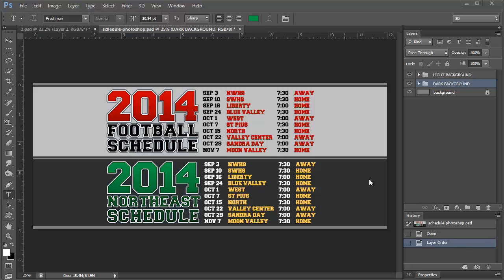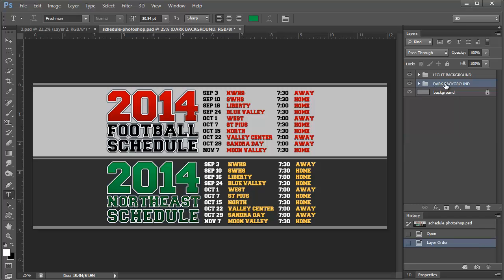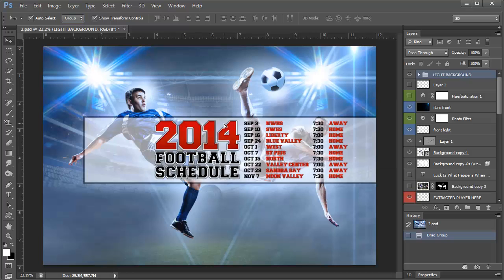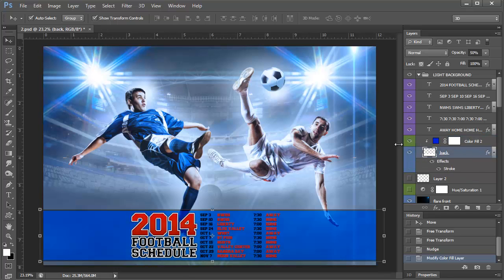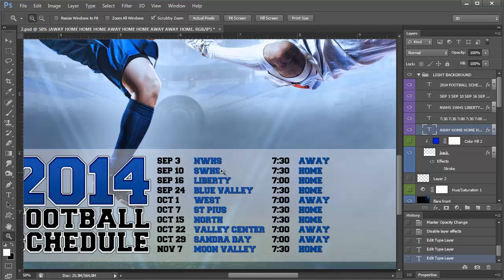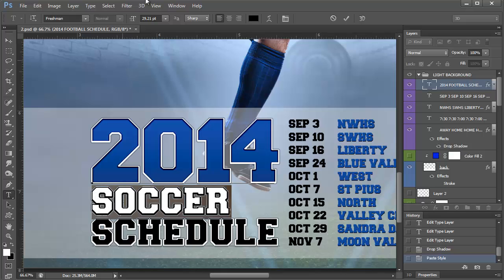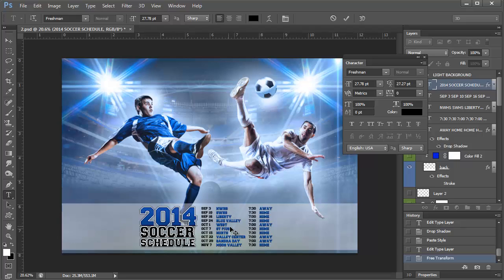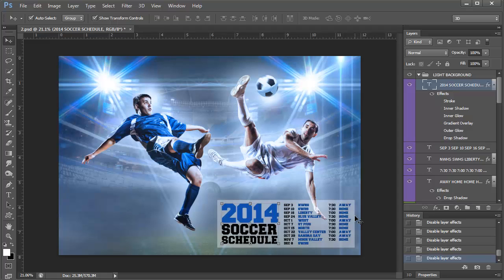Game Schedule Tutorial Photoshop & Elements PSD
Learn how to customize this Game Schedule Tutorial Photoshop & Elements PSD file to add to business cards or poster.